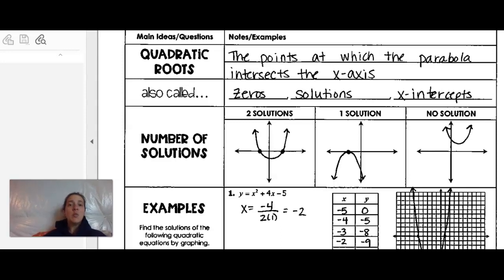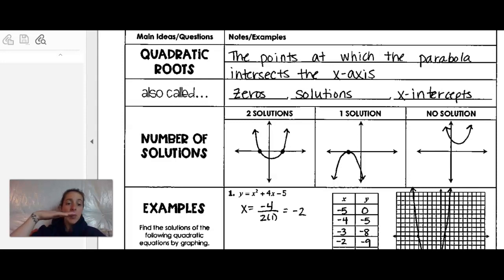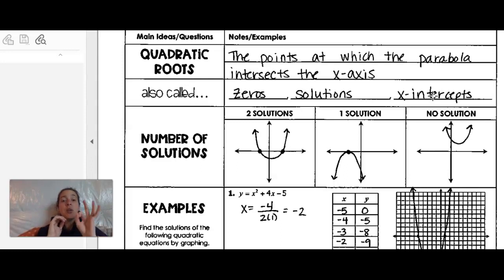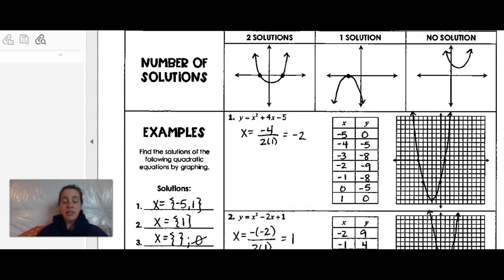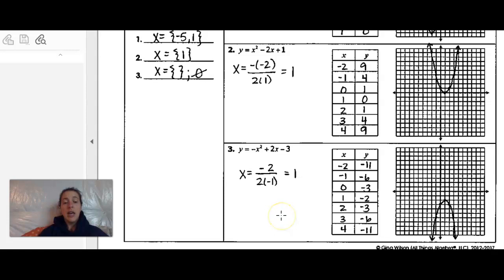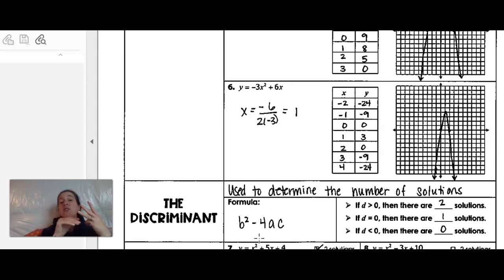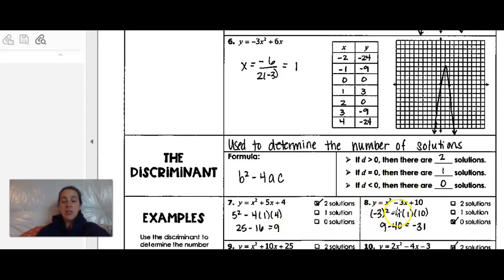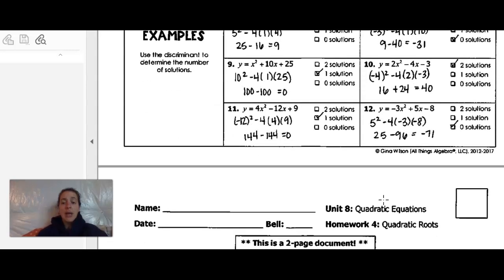Quad Section 4